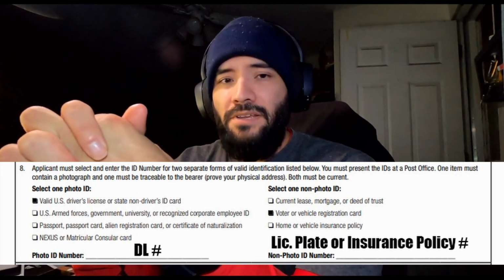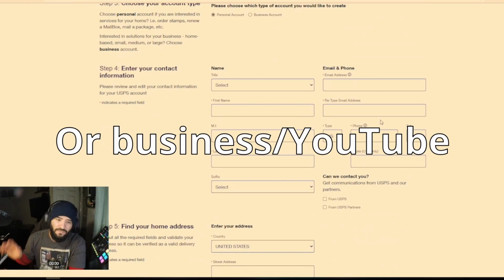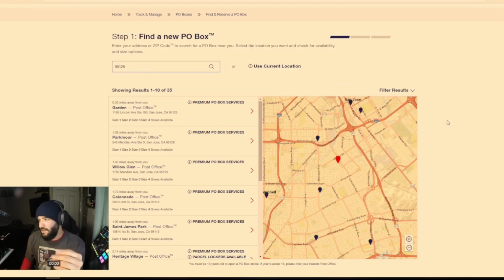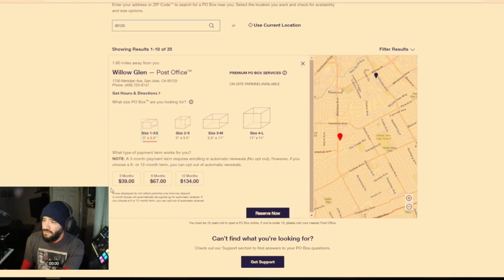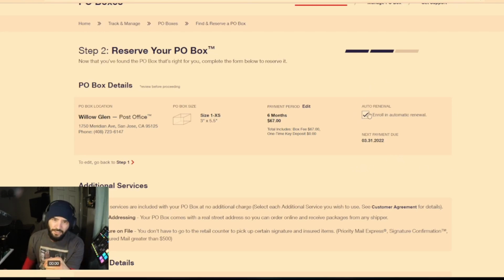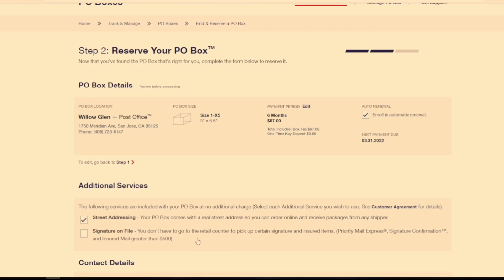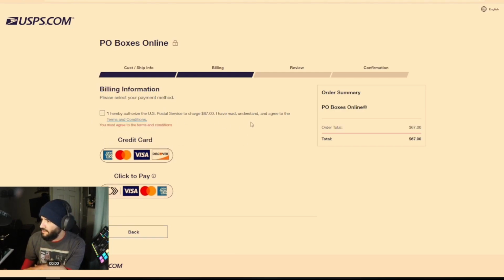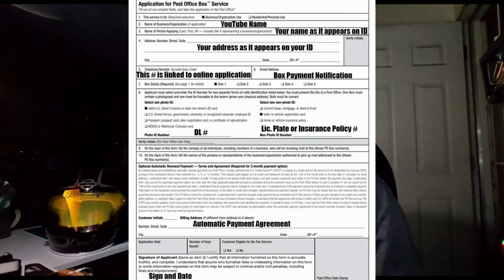How To Open A PO Box Online - Step By Step Walkthrough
USPS PO Boxes

You'll need proof of ID and proof of residency. If you make any mistakes it'll be fine, you can correct any mistakes at your post office.

My Bikes:
2007 Shadow Sabre 1200c
2005 Sportster 1200c
2020 Low Rider S

Camera Gear:
Osmo Action
Go Pro Hero 5/8
Voice Recorder
Go Pro Sessions
Sony FX3
Nikon D300s
Samsung S20
Ninja V Kit
Sony 50mm 1.2 GM

Motovlog Setup:
Biltwell Lane Spiltter
Biltwell Gringo S
Go Pro Hero 8
Go Pro Mic Adaptor
Sony Voice Recorder
Motovlog Mic
Handlebar Ram Mount
Ram Mount X-Grip Kit
Ram Mount Arm

Purchased parts on:
GetLowered
Harley-Davidson

Instagram.com/infamouscreep